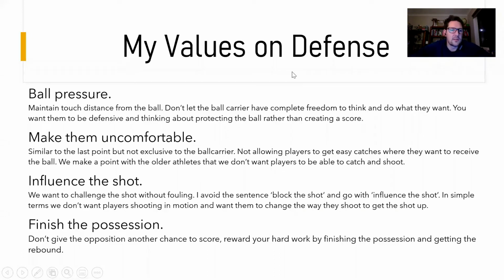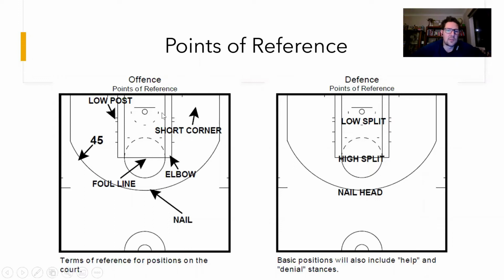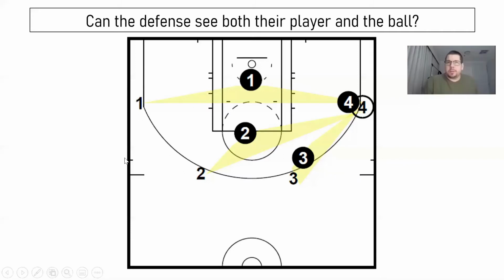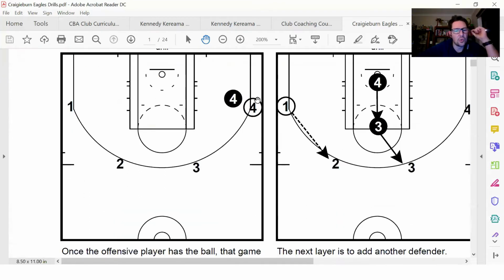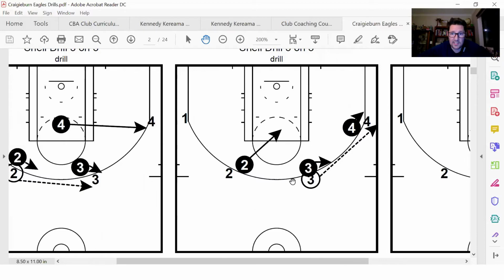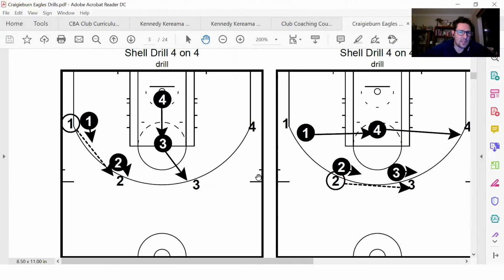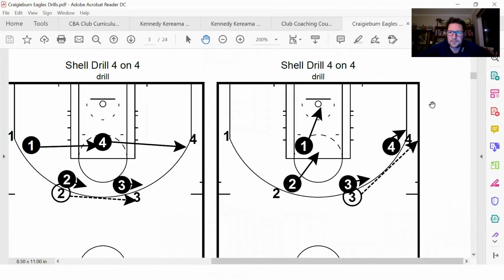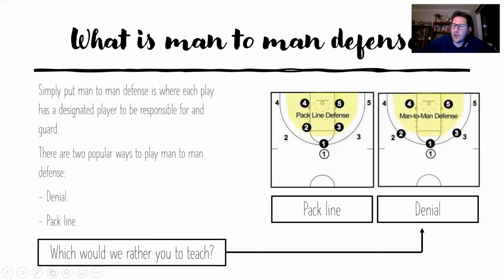CBA Domestic Coach Education Series #9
Topic: Teaching Defense and Using the Appropiate Terminology.
Presenter: Lachlan Stokan
During this presentation we will cover the terminology you should use when teaching your players how to play help defense. We will also breakdown the popular 'shell drill' and show you how to build your way up to teaching your players team defense.